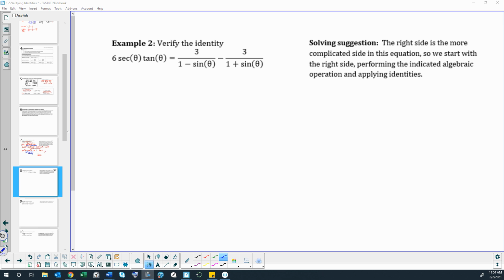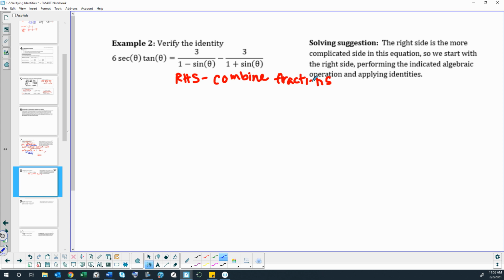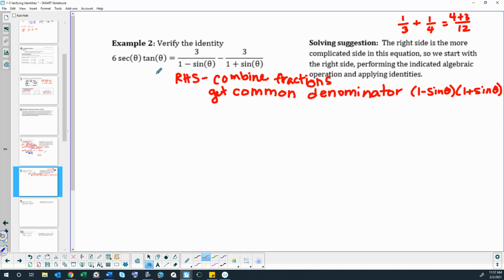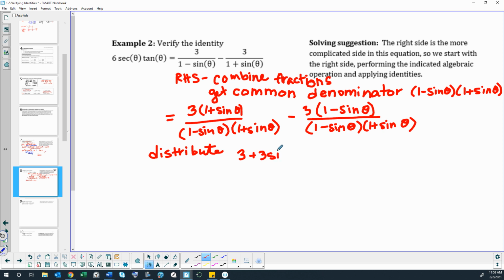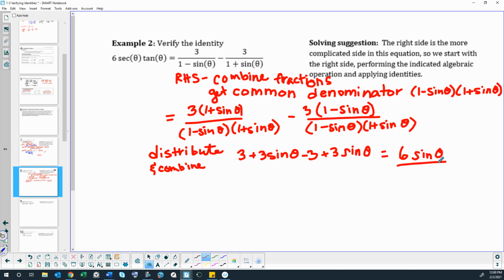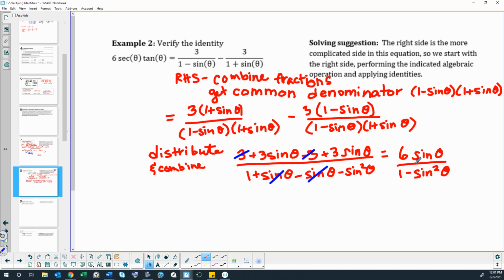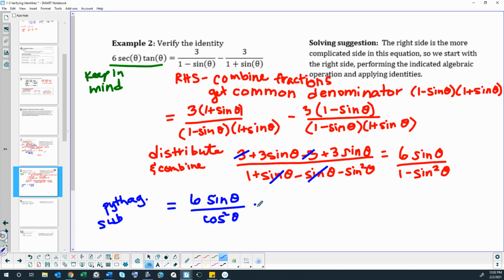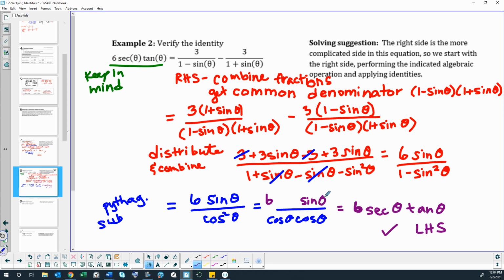Math 1060 1-5 example 2